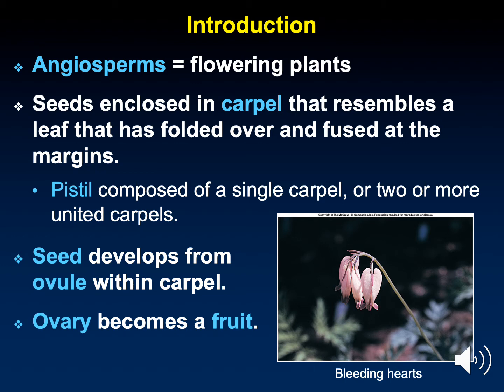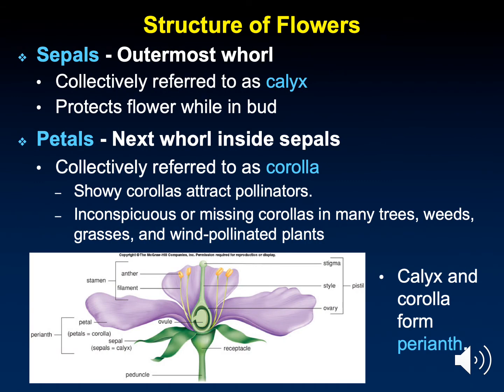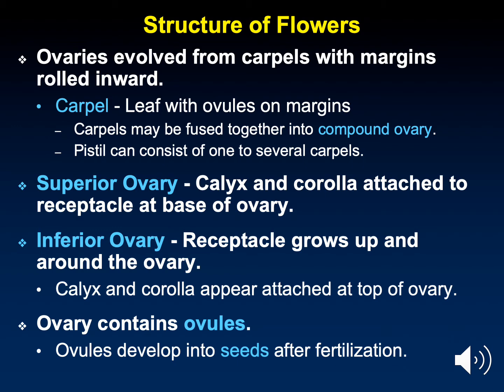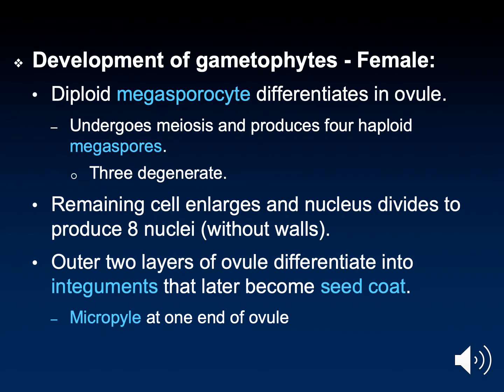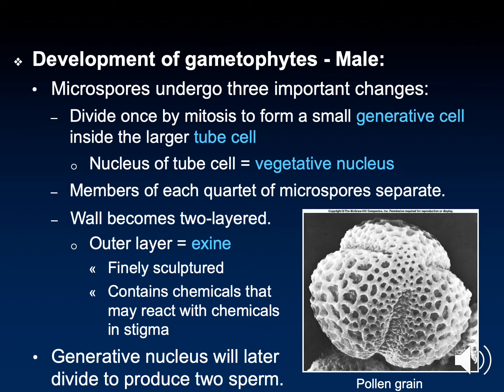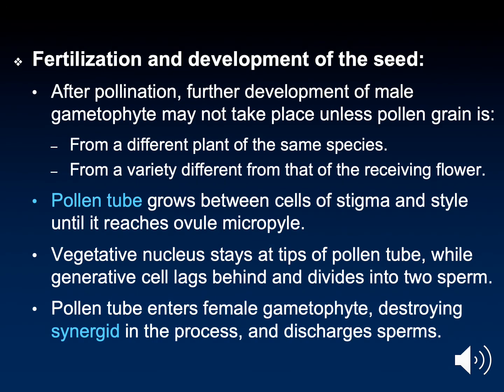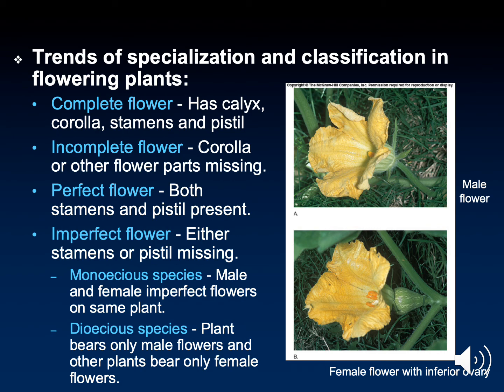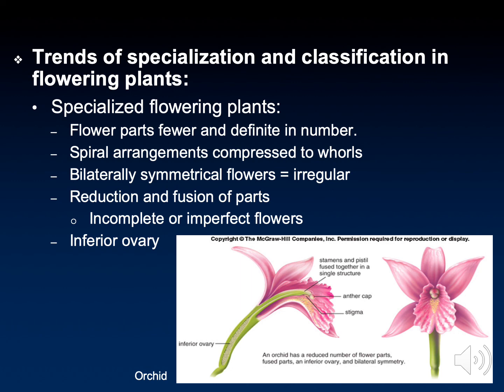Dr.D's Botany: Flowers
Here we learn about the basic biology of flowers.